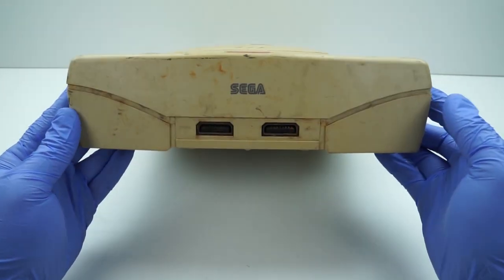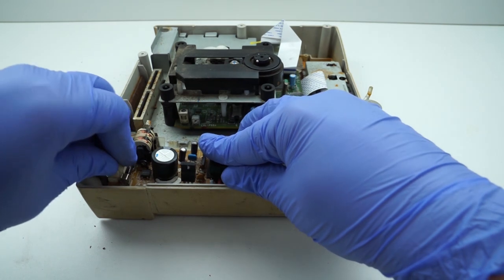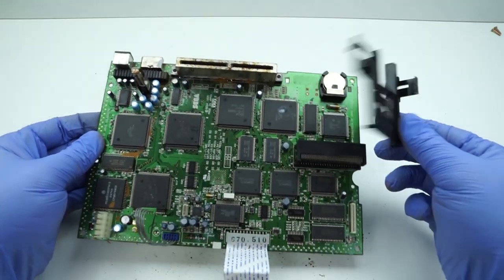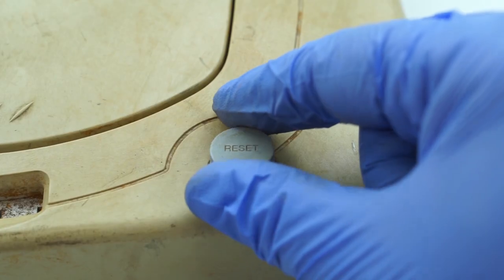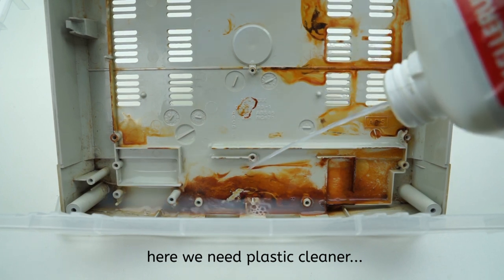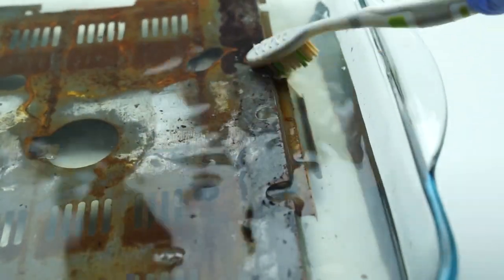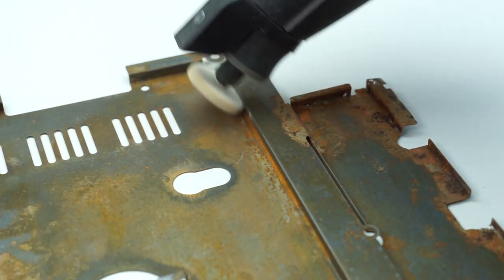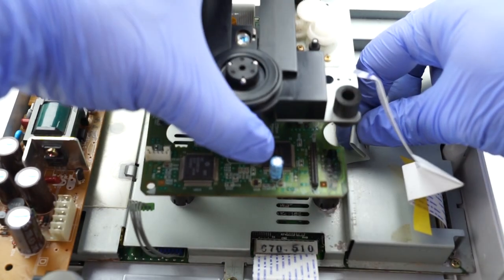Extremely yellowed and rusty Sega Saturn restoration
I bought the kosnole on ebay.
The seller said the console is not working. I cleaned the console, removed the rust and yellowing. After I replaced the fuse, the console worked again

If you like the video, I would appreciate a like and a subscription.